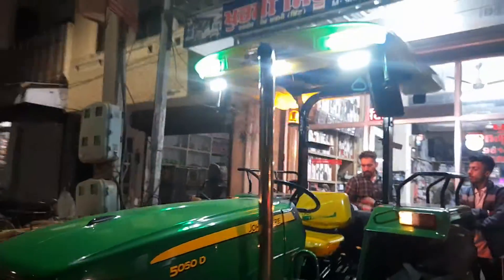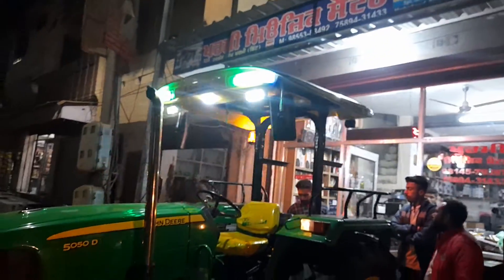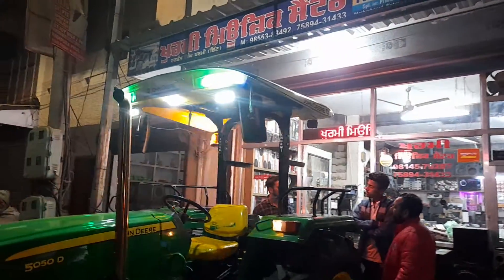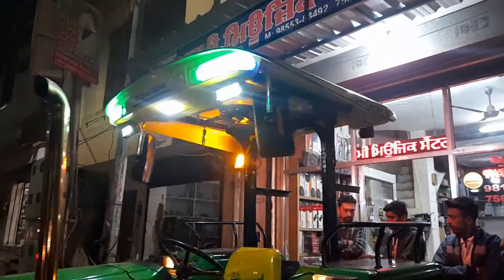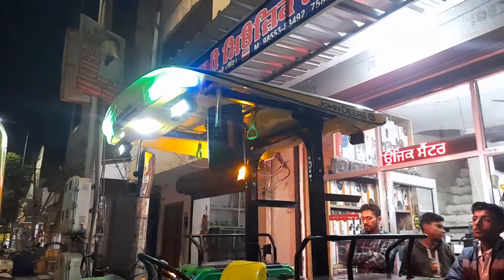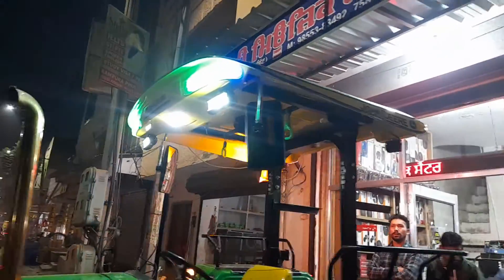khurmi music center rampura phul 7589431433